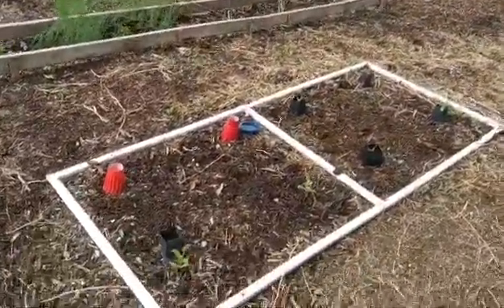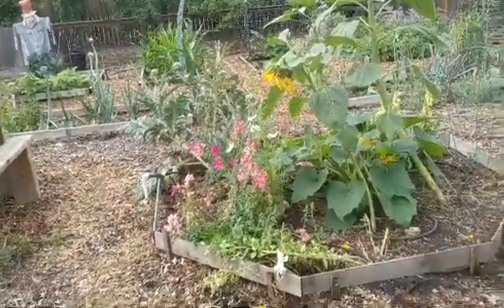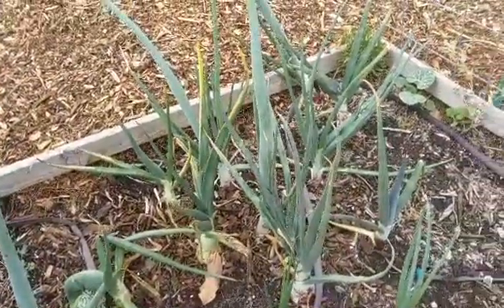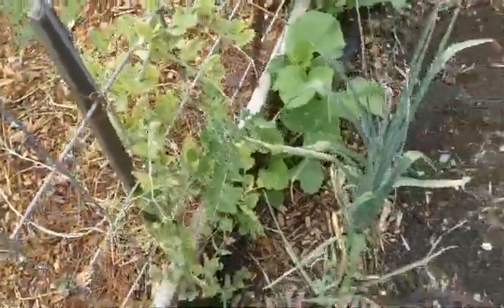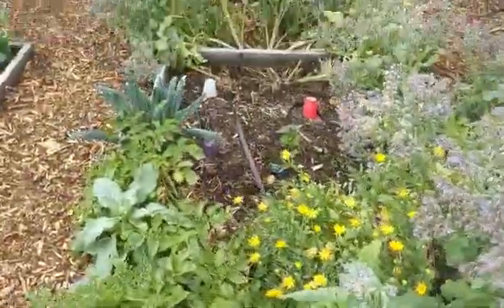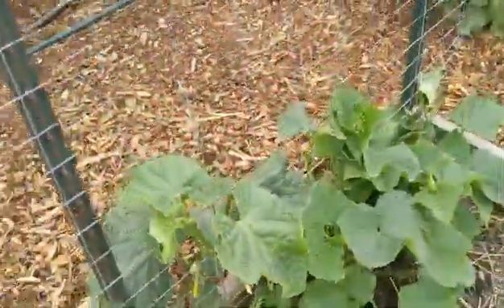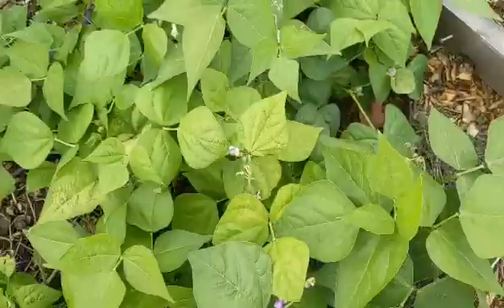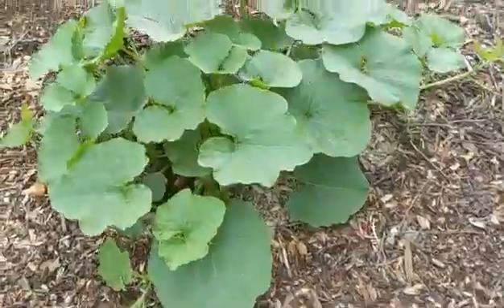Beginning of the Summer Garden 2020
Check out most of what I have planted for summer 2020.